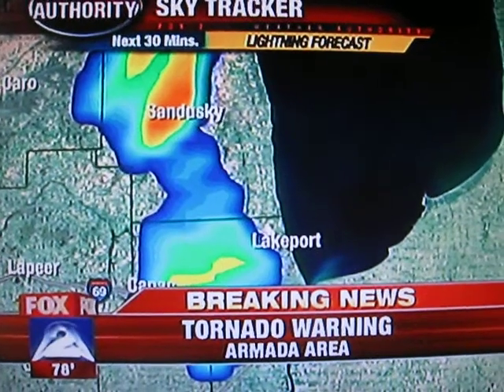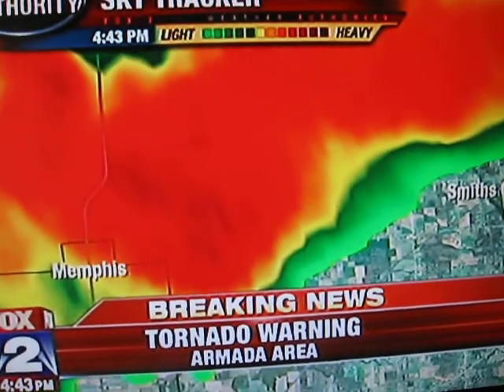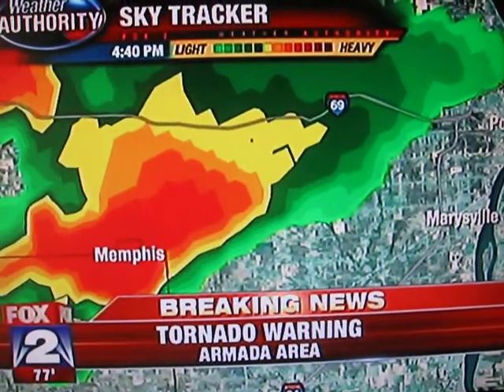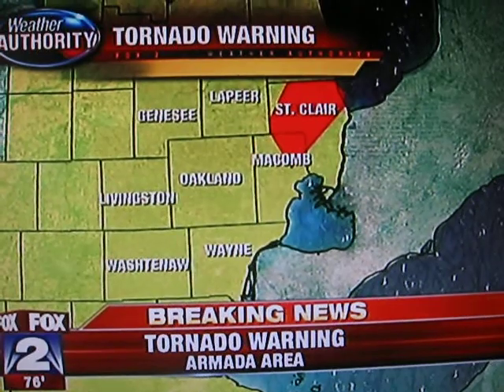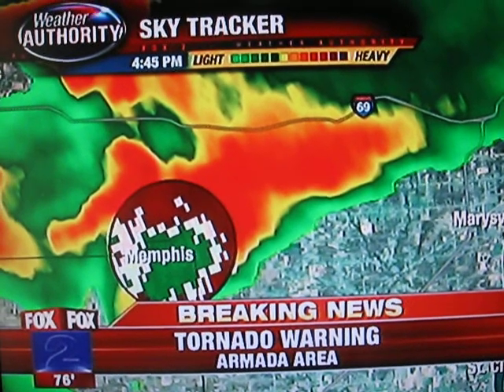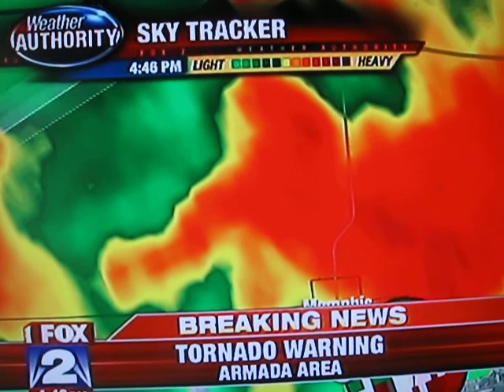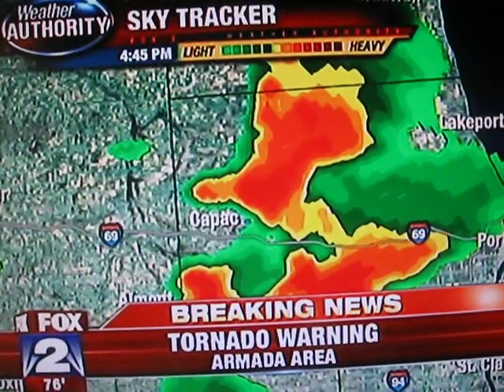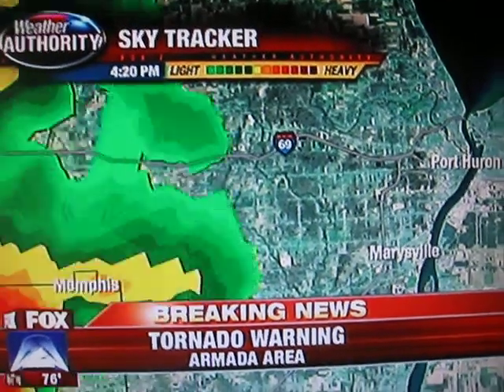TORNADO WARNING!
TORNADO WARNING IN LOWER SE Michigan, MOVING NE.